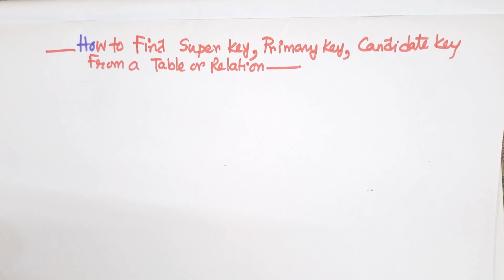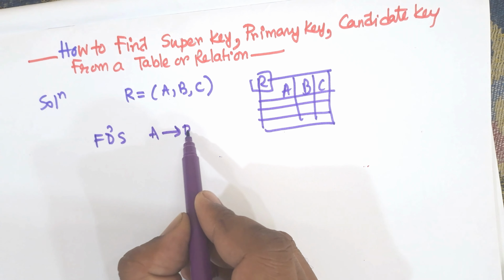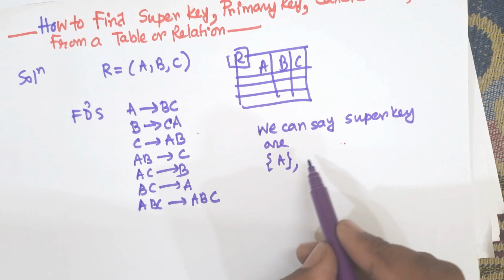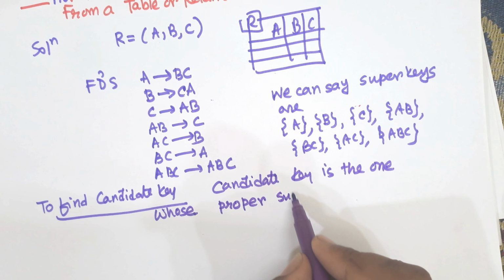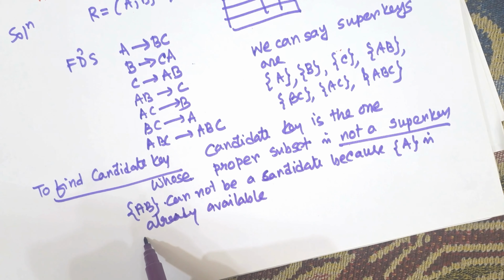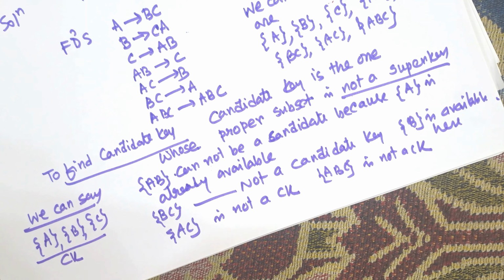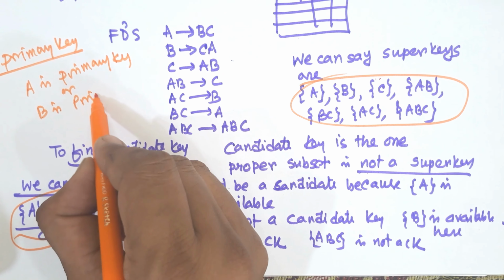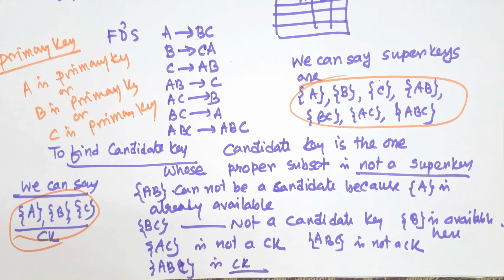Super Key Candidate Key Primary Key in DBMS | Example of Keys in DBMS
Primary Key in DBMS

Super Key in DBMS

Candidate Key in DBMS

Difference between keys in DBMS

DBMS keys explained

Database keys tutorial

Types of keys in DBMS

Relational database keys

DBMS fundamentals